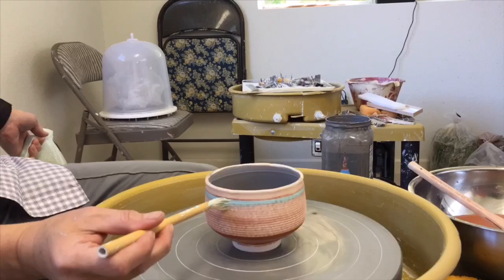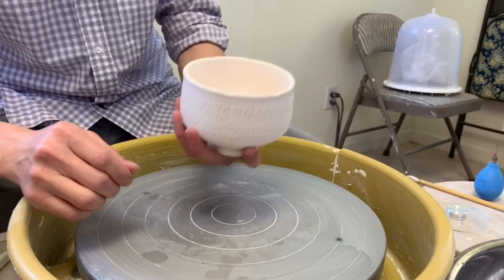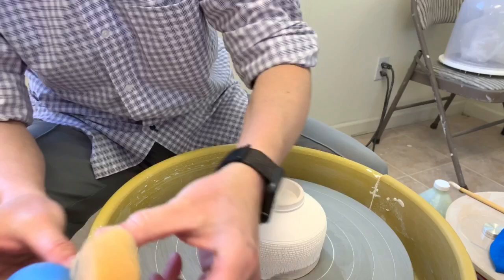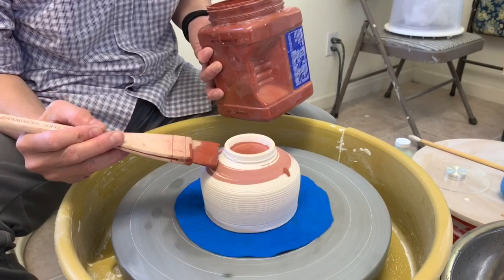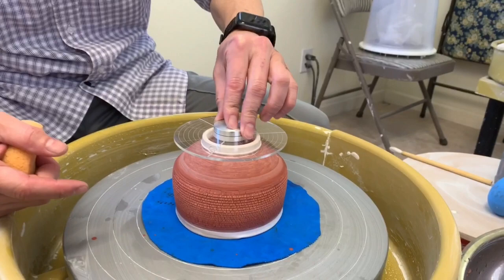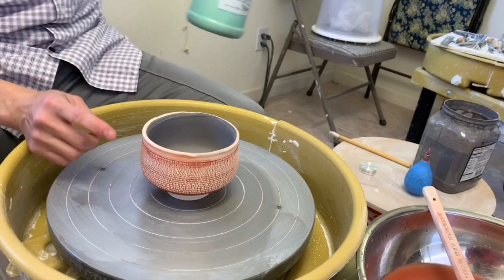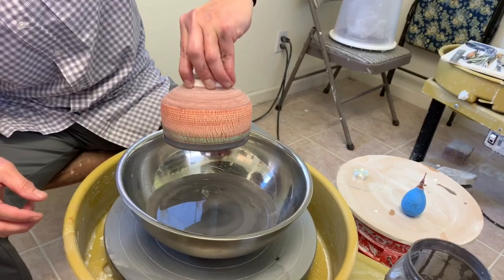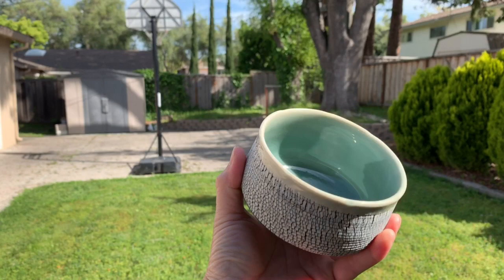339. Making/Glazing a Sodium Silicate Texture Tea bowl/Chawan with Hsin-Chuen Lin 林新春 岩花瓷茶碗上釉示範